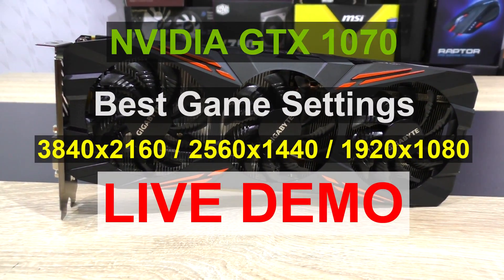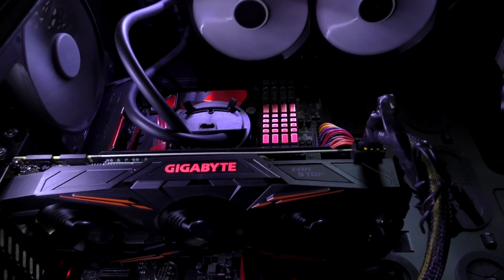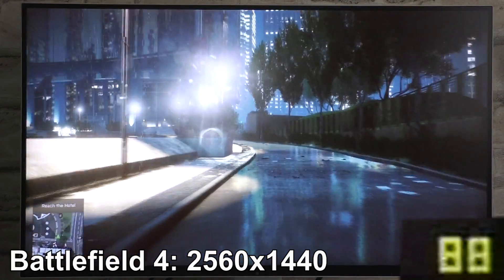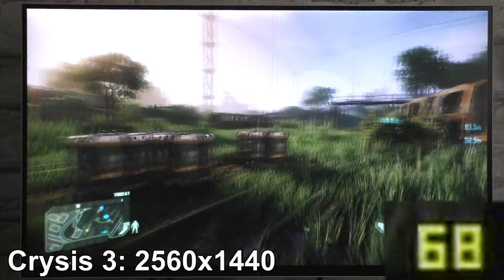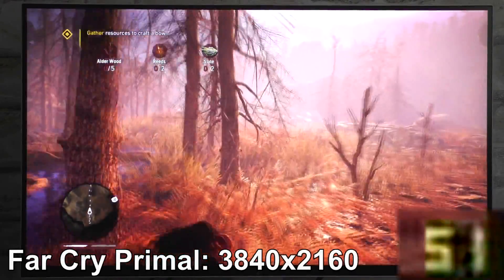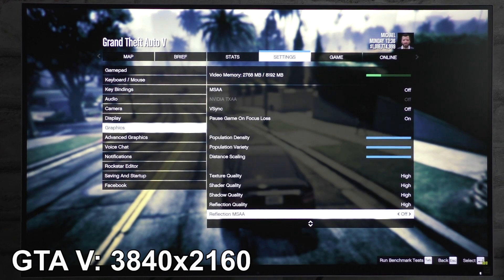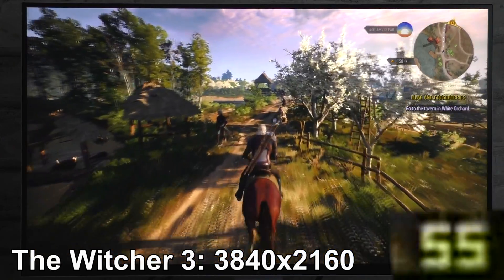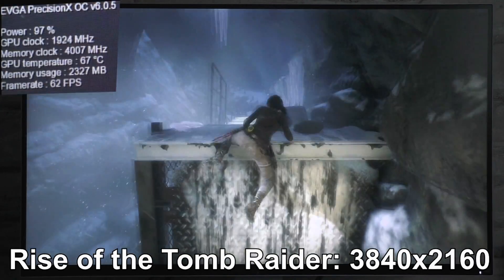GTX 1070 - Best Game Settings (4K, 1440p, 1080p) - Live Demo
What are the best game graphics settings to play at with an NVIDIA GTX 1070 graphics card?
The following games are covered in this video:
Battlefield 4
Crysis 3
Far Cry Primal
Grand Theft Auto V (GTA 5)